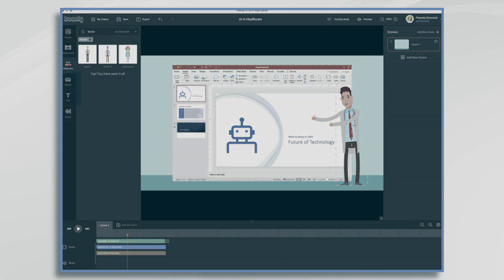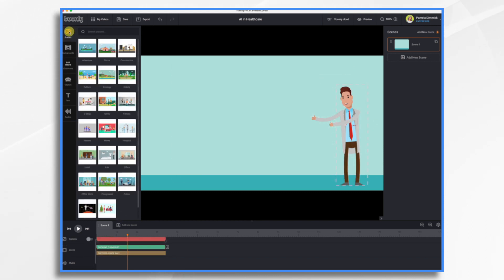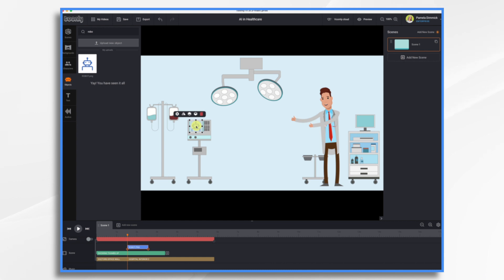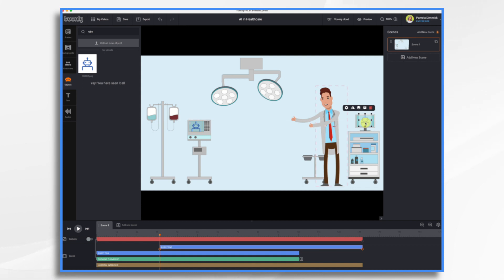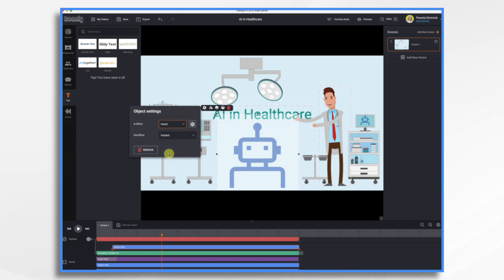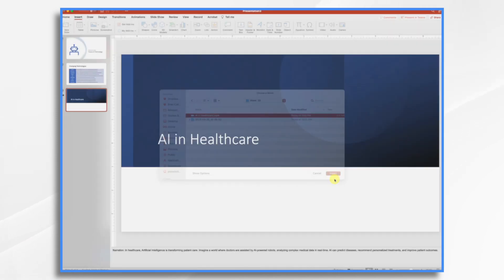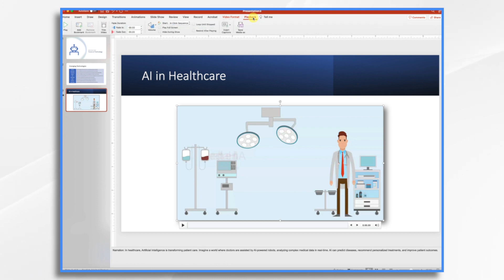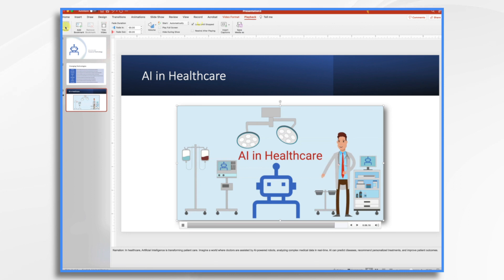Toonly and PowerPoint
Are you ready to elevate your PowerPoint presentations? Join us as we explore the step-by-step process of adding a Toonly video to your PowerPoint presentations.

We're putting our creative spin on a presentation about the “ Future of Technology.” Pamela has already laid out some basic slides, and now she's ready to take it up a notch by adding a Toonly video.